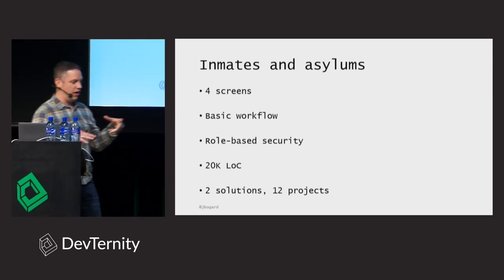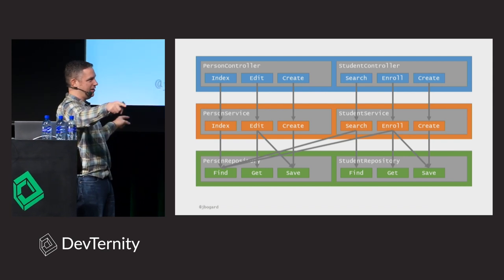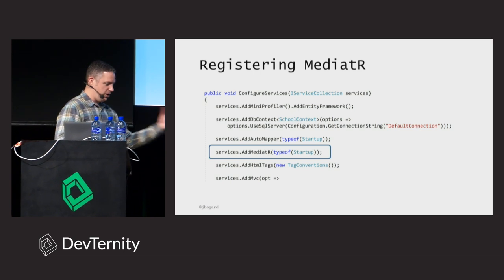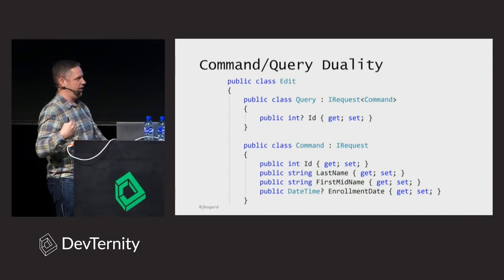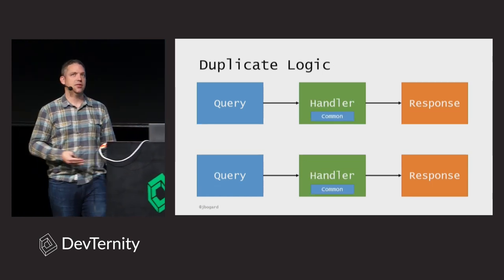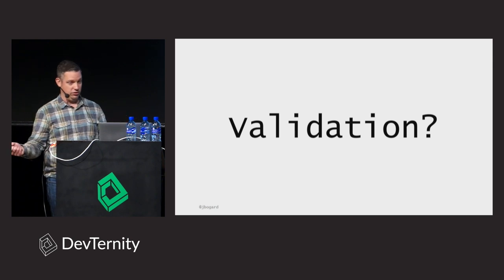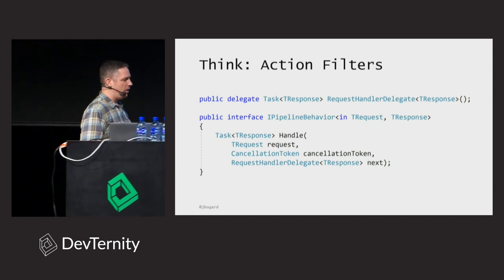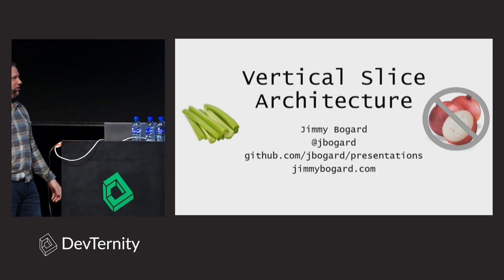🚀 Vertical Slice Architecture (Jimmy Bogard)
🗓️ Upcoming developer events Moving from a layered architecture to a vertical slice architecture can be a bit daunting. We remove abstractions, complex structures, and focus building on the axis of change, then what's next? What new structures, patterns, and policies will need to be introduced in this style of architecture? How will we deal with common business functionality, and where do concepts like CQRS and DDD fit in? In this session, we'll introduce the idea of vertical slice architectures, and dive into the patterns, tools, and techniques used with slices. We'll also cover how you can fit vertical slices into different kinds of systems, from desktop, SPA, and normal MVC applications. Finally, we'll look at some of the new challenges that come with slices and layers, and how a different approach provides a much more maintainable end result.